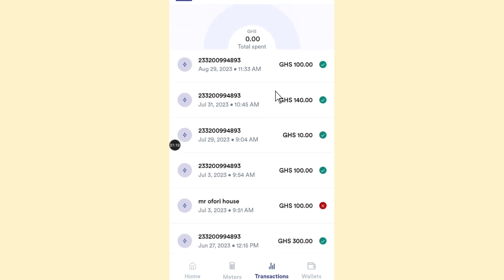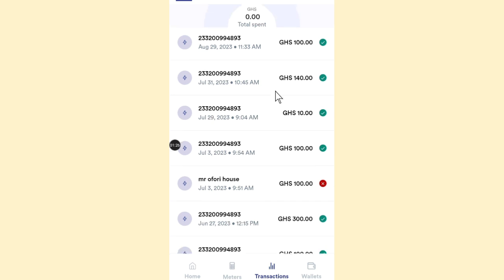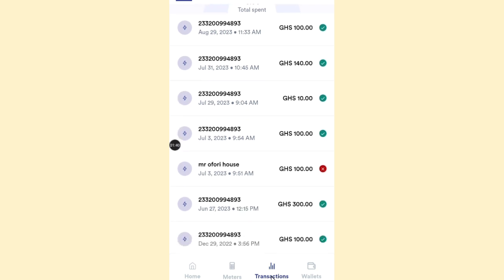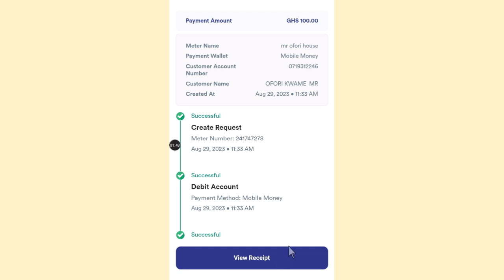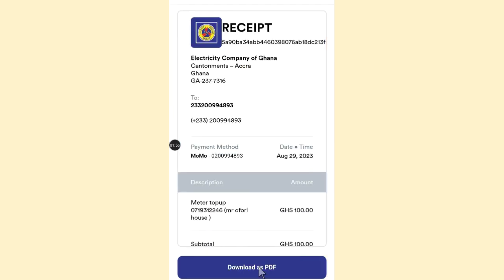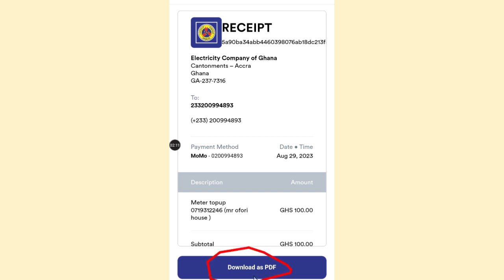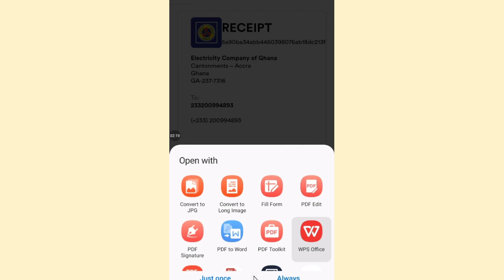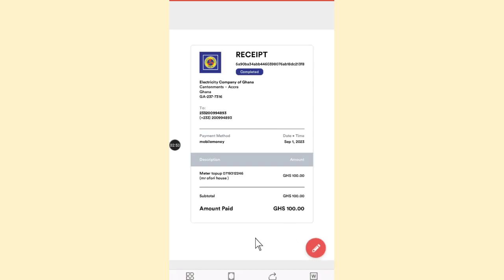ECG Power App: How to download your receipt after payment of Bills using ECG APP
This video will show you to download your receipt after paying your bill using ECG app